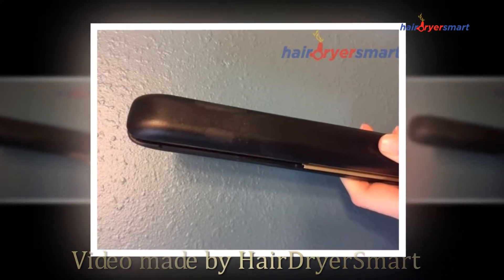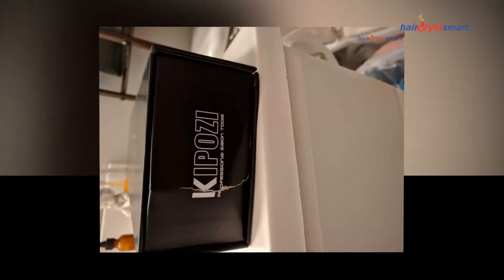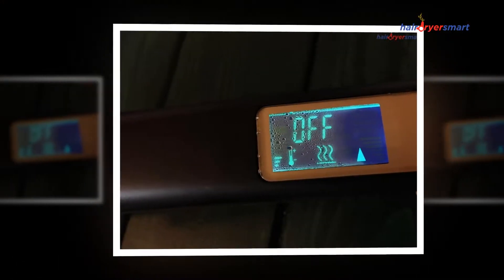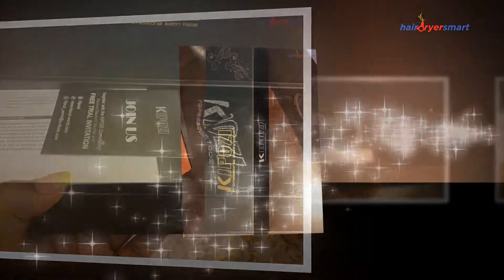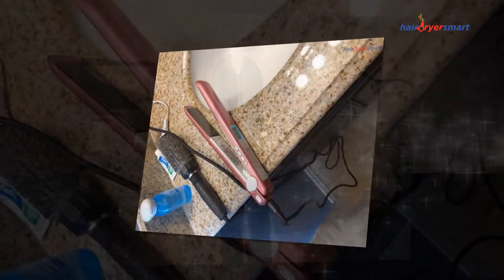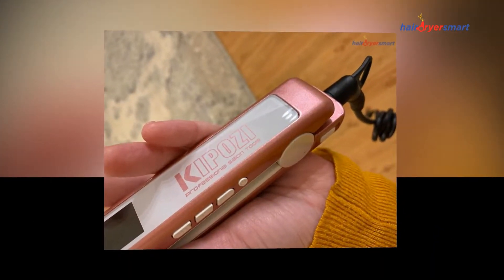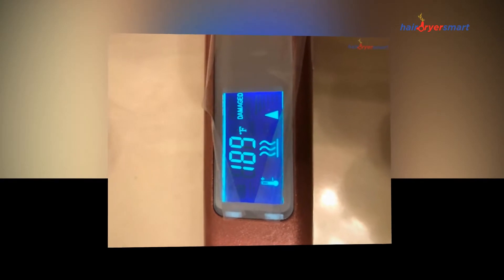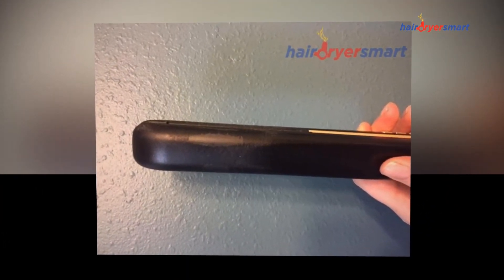KIPOZI Flat Iron 1 Inch Titanium Plates Professional Review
You must all have heard about various hair straighteners, and maybe you are already using one. But you must know the basics of straighteners before you finish buying one. The straighteners are a fantastic replacement for the devices that were previously used to smooth hair. The hair straighteners evenly distribute the heat on your hair so that they smooth and do not appear effervescent or messy. People also use the KIPOZI Flat Iron to try different hairstyles.